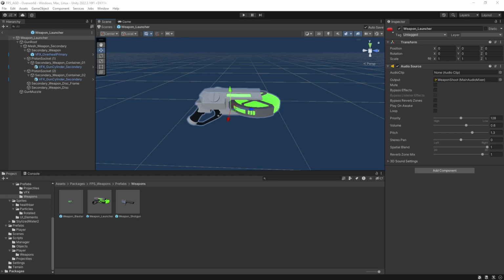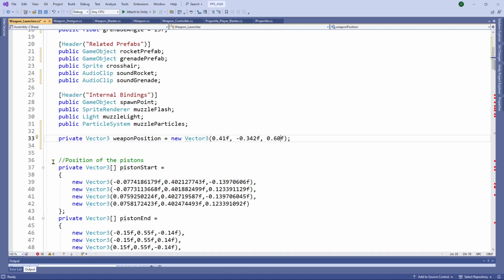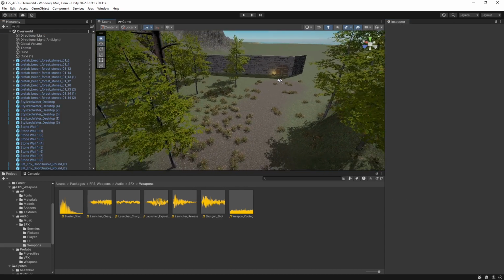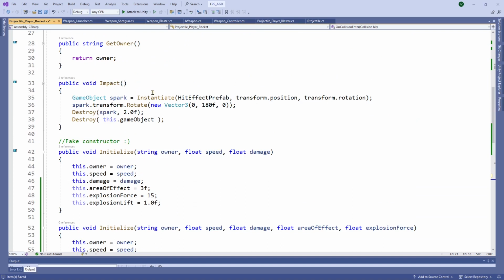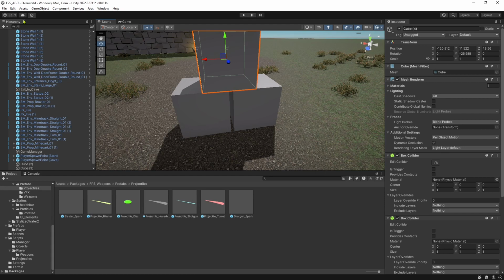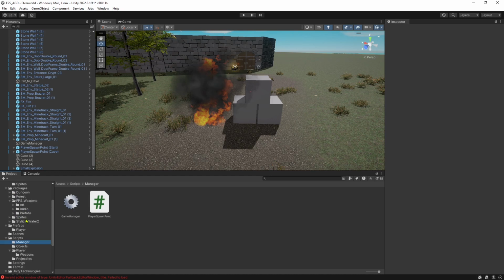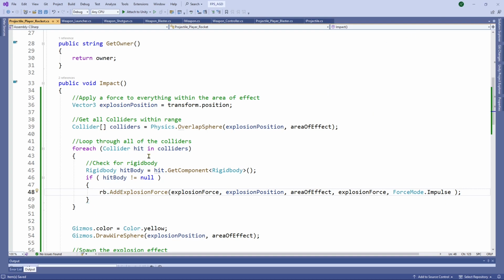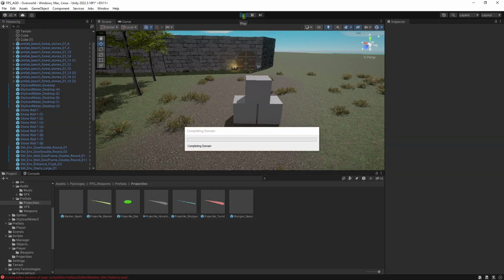FPS (Unity) Lesson 2.4 - Rocket Launcher